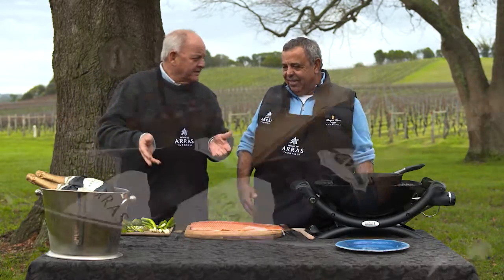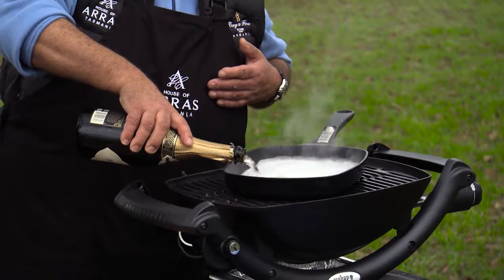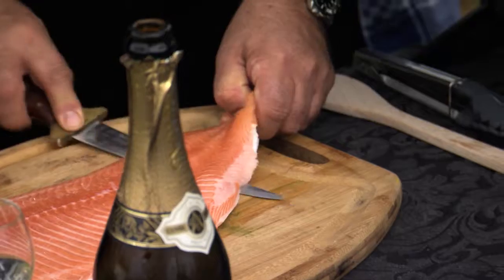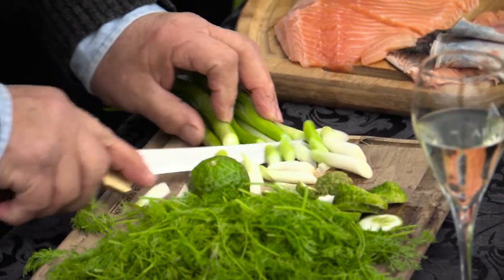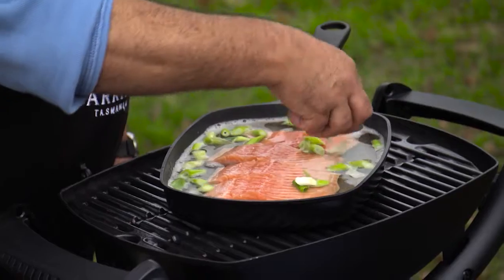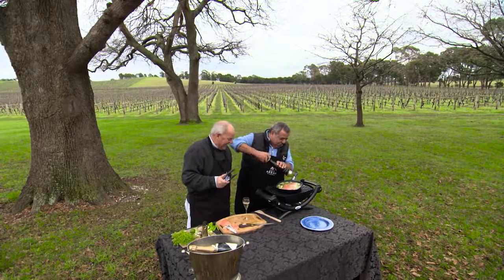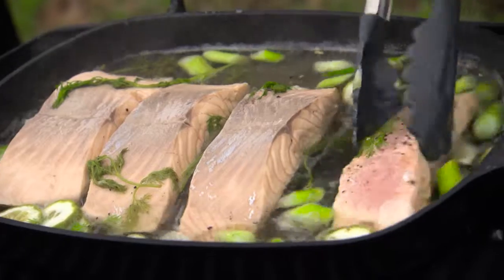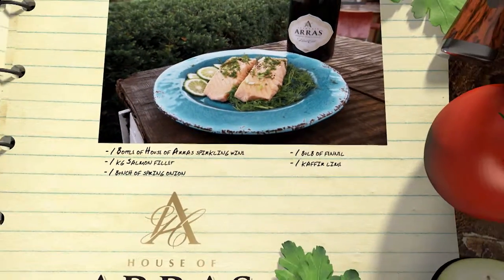Episode 188 - Poached Salmon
The two Michaels cook up a delicious Poached Salmon dish, using House of Arras sparkling wine, fennel, and kaffir lime.